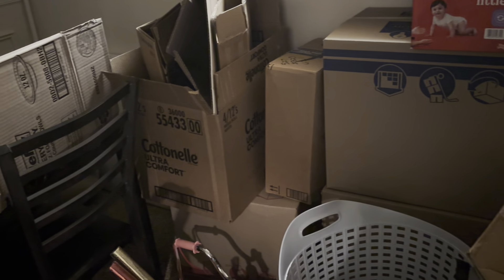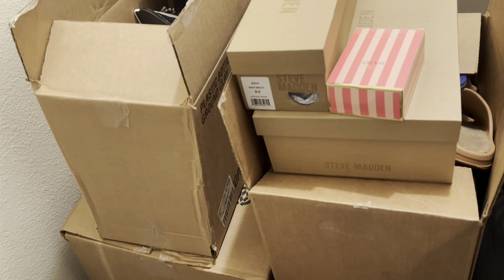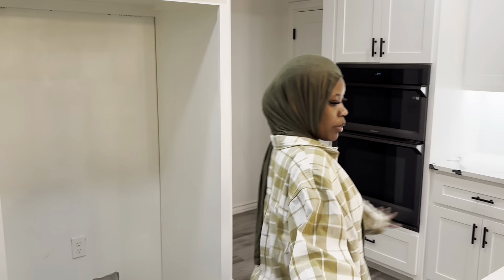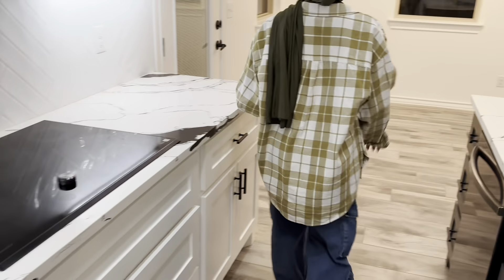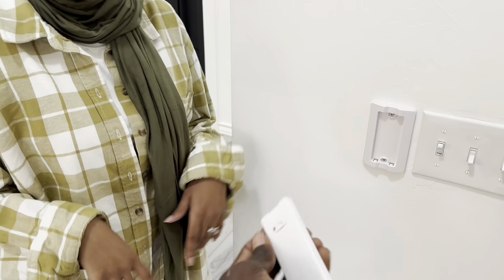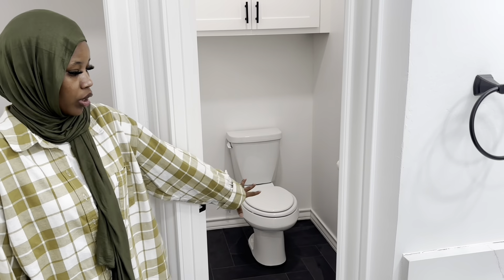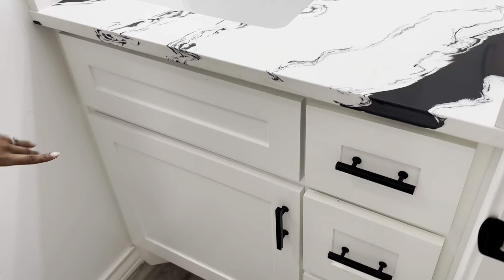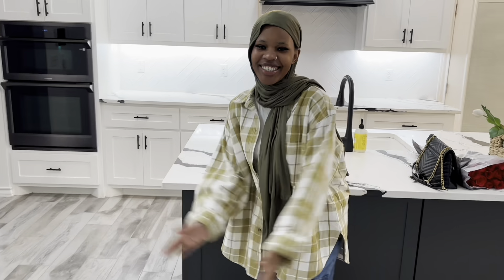MOVING VLOG: Ep1 | We Bought Our Dream Home + Empty Modern Luxury House Tour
WE MOVED & BOUGHT OUR DREAM HOME BOOKIES😍, I’m so excited for this new journey & new beginnings for me and my family🫶🏾💗 but most importantly excited to have you guys come along with me in this new journey as well💕 WE ARE OFFICIALLY HOME OWNERS BOOKIES!!🥰👏🏾 Im cryinnggggg, WE DID IT YALL👏🏾🥹 all thanks to god🤎, to keep up with my moving series make sure yall subscribe to my channel, love yallll so much & i hope you guys enjoyed todays video💕

personal ig : @itsreallyfayy
business ig : @fayylux.co

 𝐓𝐈𝐊𝐓𝐎𝐊 : @Fayy & RJ Forever